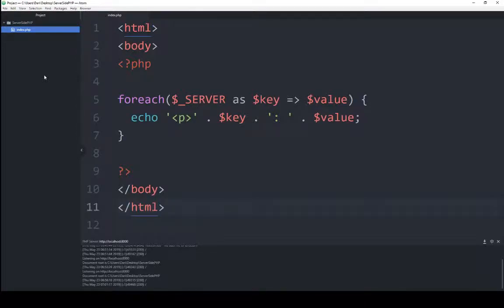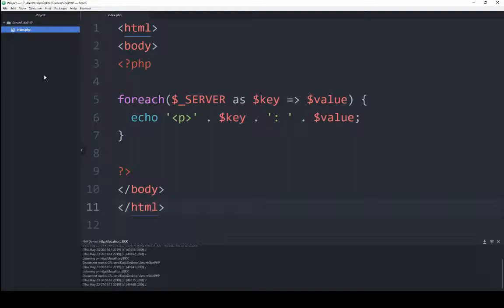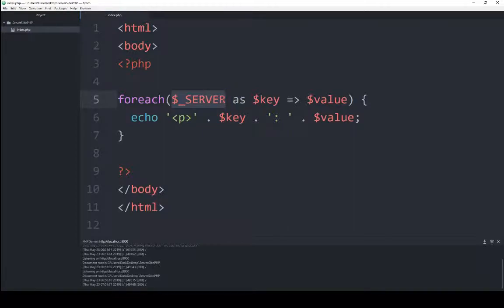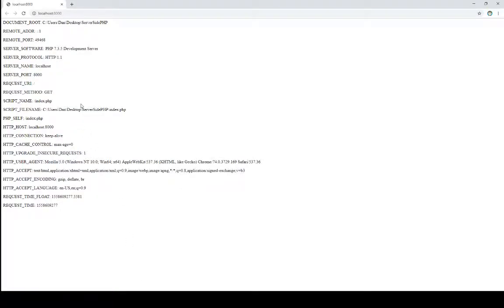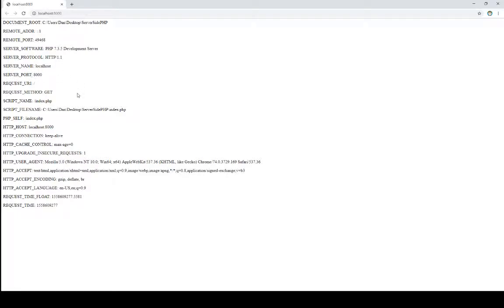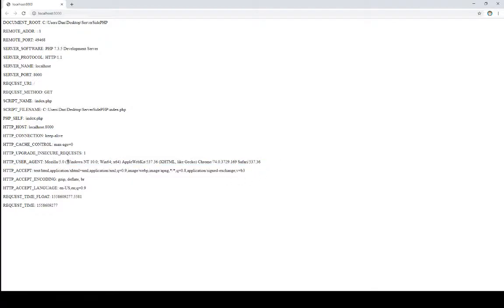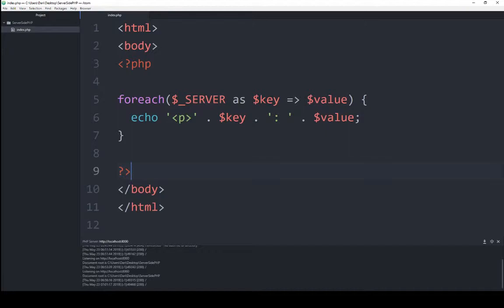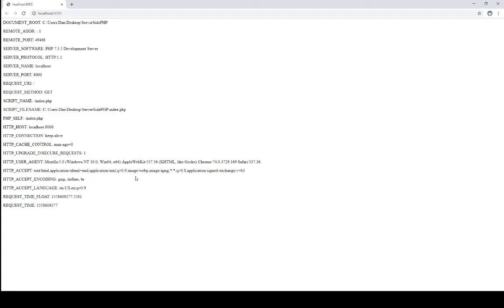Server-Side PHP: Part 2: $_SERVER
This video reviews the superglobal $_SERVER when using PHP as a server-side programming language.